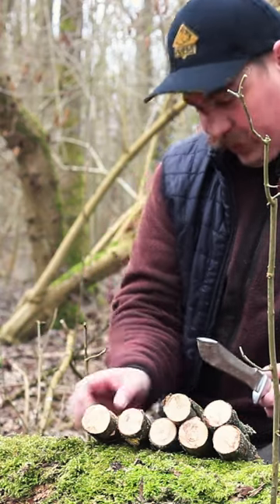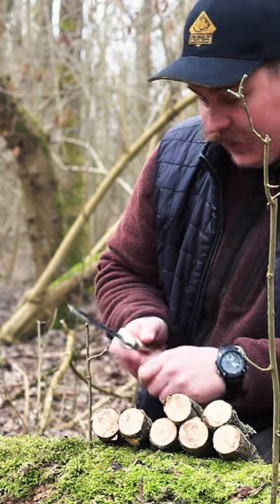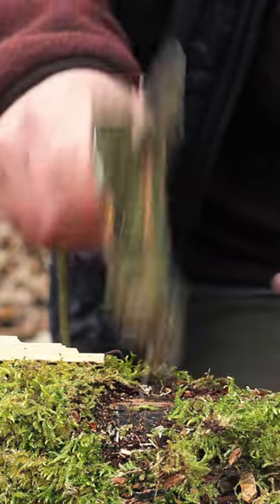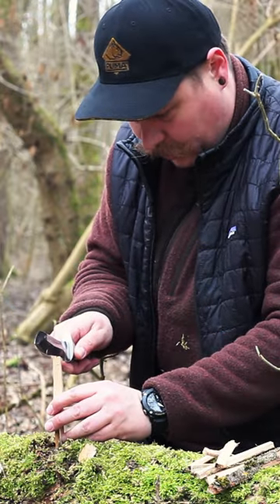Better than Batoning - splitting Wood with a PUMA White Hunter Knife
In this video, we demonstrate the effectiveness and precision of the PUMA White Hunter Knife for splitting wood. Watch as we showcase how this high-quality knife makes wood chopping easier with its superior functionality. Learn about the techniques and quality of the PUMA White Hunter Knife, a must-have tool for outdoor enthusiasts, campers, and survivalists. Discover how this knife excels in bushcraft and woodworking tasks, making it a reliable and efficient tool for all your wood-splitting needs.